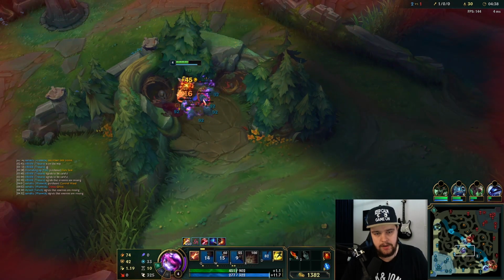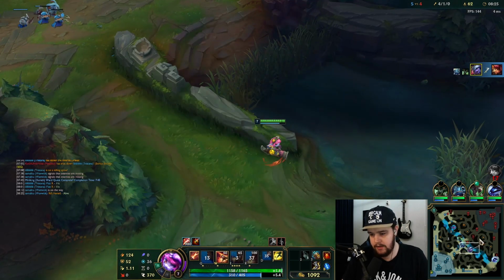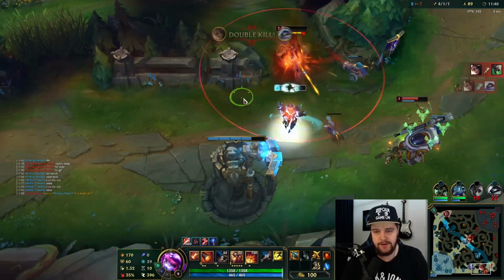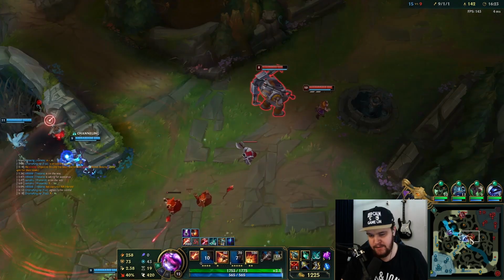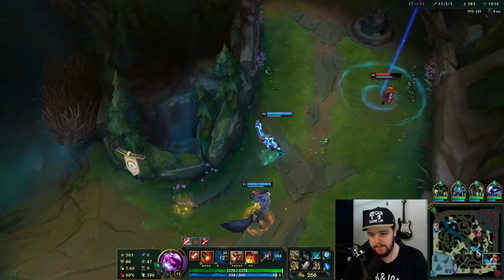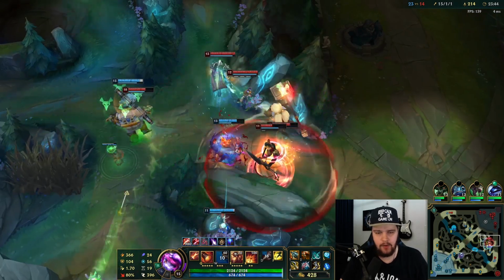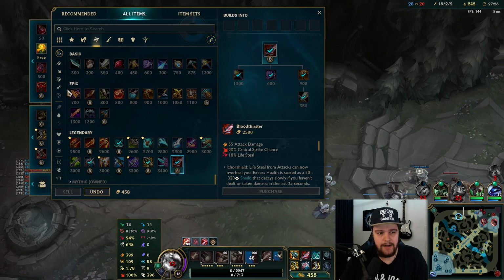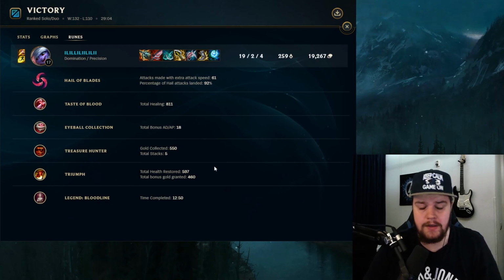HOW TO PLAY TRISTANA JUNGLE & SOLO CARRY THE GAME! - Best Build/Runes S+ Guide - League of LEgends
HOW TO PLAY TRISTANA JUNGLE & SOLO CARRY THE GAME!
In this video I'll be showing you how to play tristana jungle and just have some fun with it really. Throughout the game I'll explain why I do what I do so you can learn the reasoning and apply the knowledge to your own games.
Season 12 Tristana Jungle Gameplay Guide.

Computer Specs:
Processor: Intel Core I7-8700k
Motherboard: Asus ROG Strix Z370-H
Video Card: MSI GeForce RTX 2080ti Gaming X Trio
Case: Fractal Design Define R6
Cooling: Corsair Hydro H115i PRO
RAM: Corsair Vengeance DDR 4 3200Mhz 16GB x4
M.2 Memory: Samsung 970 Evo 1TB
Power Supply: Corsair HX850i

Keyboard: Corsair MK.2
Mouse: Logitech G502
Webcam: Logitech BRIO